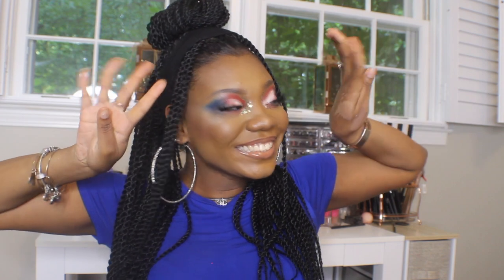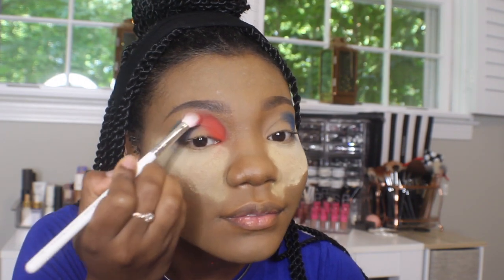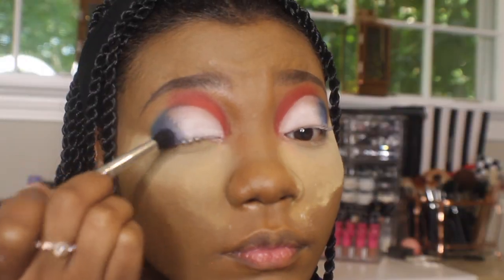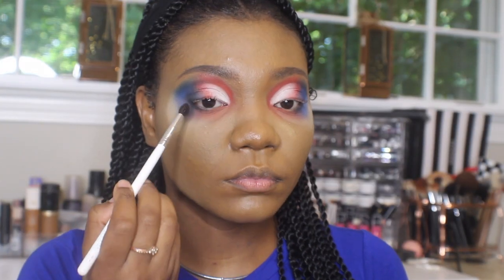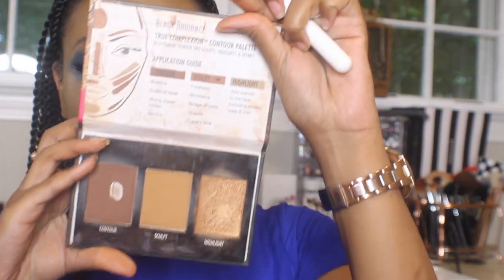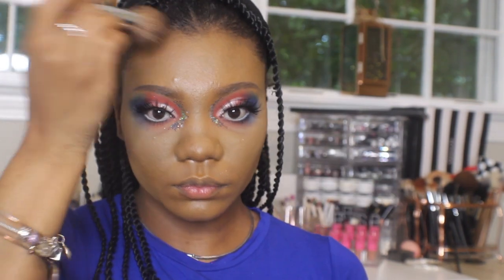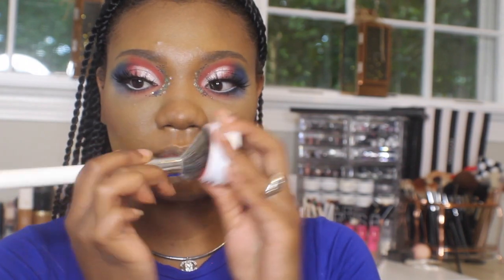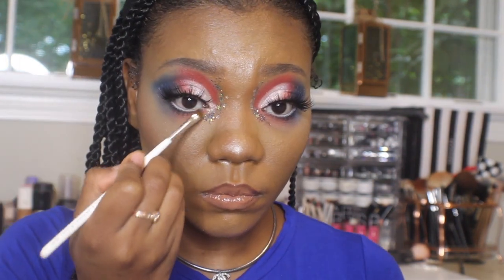HAPPY 4TH OF JULY!!| MAKEUP TUTORIAL FT. THE JAMES CHARLES PALETTE!!!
HEYYY THERE!!! HAPPY 4TH OF JULY!!! Just like today. MAKEUP allows us to be INDEPENDENT and PROUD OF WHO WE ARE!!! I hope you guys enjoy this FIRST IMPRESSIONS of the MORPHE X JAMES CHARLES PALETTE!! Hope to see you all back here on my channel very very veerrrryyy soon! XOXOXO

HIGHLIGHT PRODUCT:
Morphe X James Charles (The James Charles Palette)

ADDITIONAL PRODUCTS USED:
Pro Filt'r Setting Powder (Honey)
Jeffree Star Magic Star Concealer (C22)
Anastasia of Beverly Hills Dip Brow Pomade (Dark Brown)
Black Radiance Contour Palette (Medium to Deep)
Becca Sunlit Bronzer (Maui Nights)
ColourPop x Bretman Rock Super Shock Blush (Oh She Blushing)
ColourPop Matte Liquid lipstick (Chi)

BRUSHES:
MORPHE X JACLYN HILL MASTER BRUSH COLLECTION

MieYenelle

Yenelle93

MiaYenelle

XOXOXOXOXOX